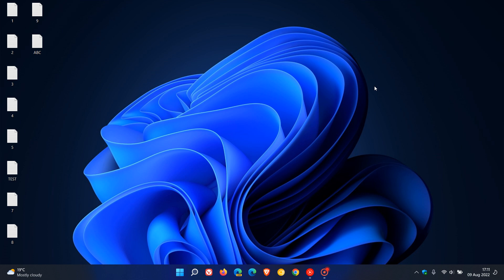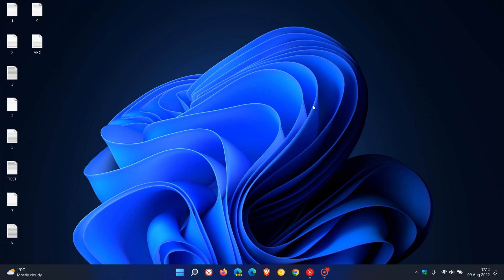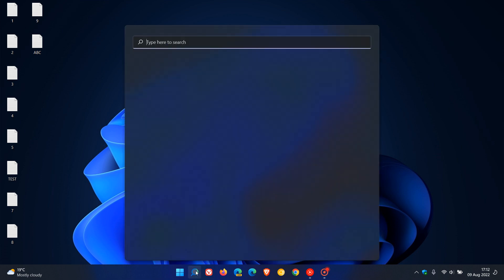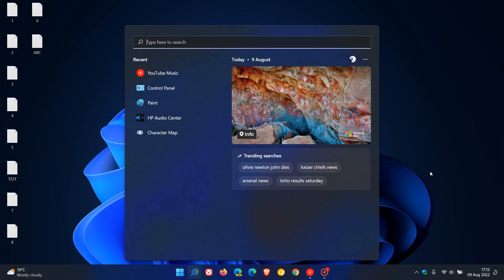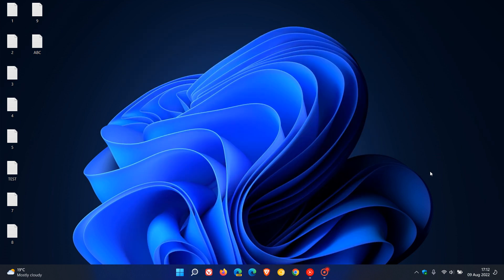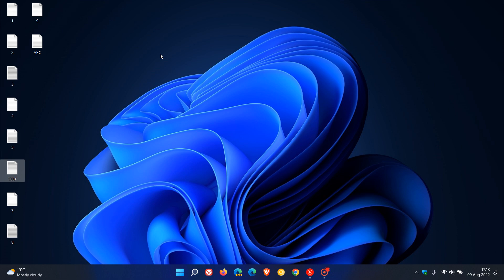How to easily find and locate files on a crowded Windows 10 and 11 desktop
As posted by Warwagon, if you have many icons on your desktop, here is an easy way to locate them.